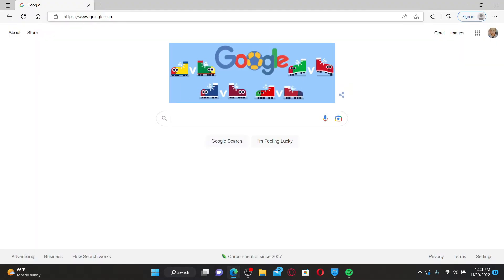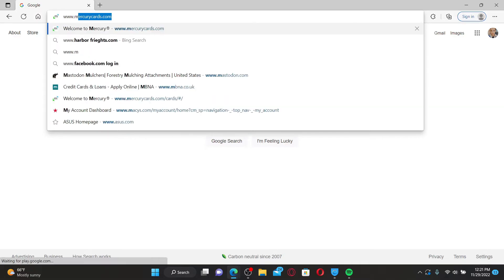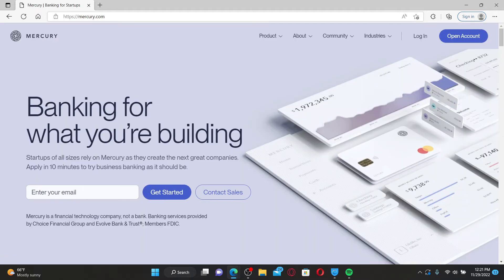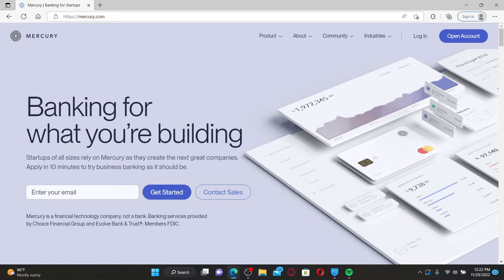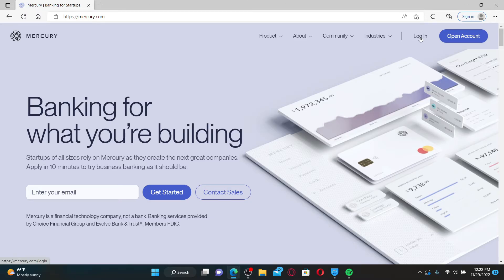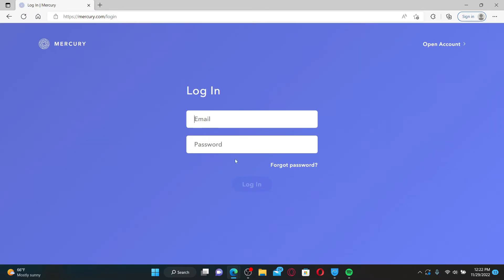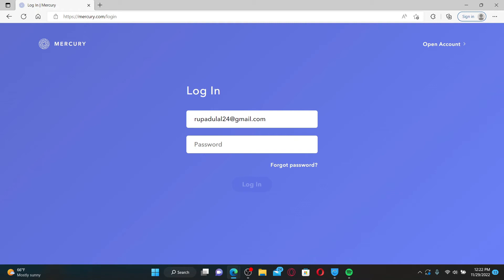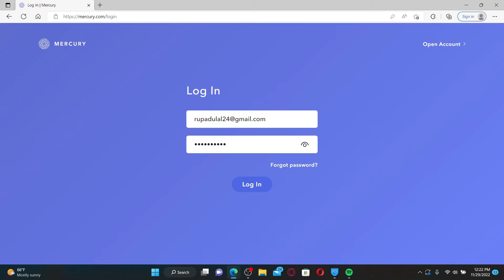Mercury Bank Login: How to Login Mercury Online Banking Account 2023?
Mercury Bank: How to Login Mercury Bank Account | Mercury.com Sign-in | Mercury Bank Account Login Tutorial

Confused about how to login Mercury account? This video explains the exact steps on how to login Mercury account. Mercury is a financial technology company provided by the choice financial group, an evolving bank and trust member of the FDIC. If you've forgotten your password, you can click on this "Forgot password" link to reset a new password.